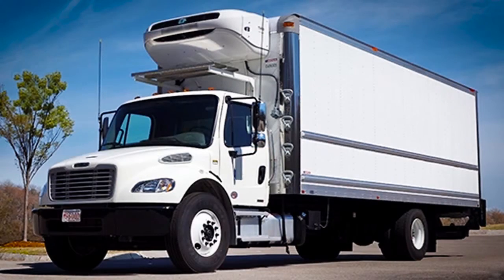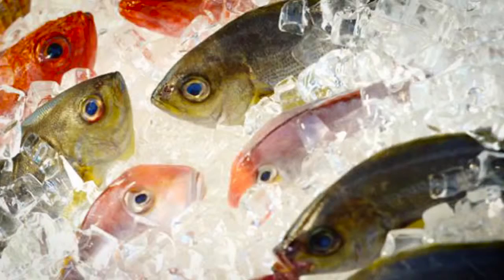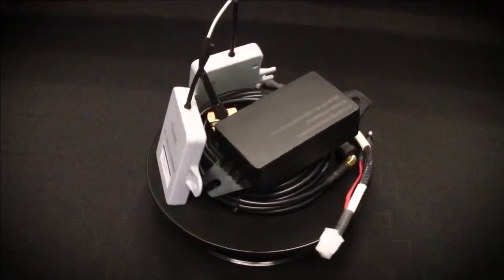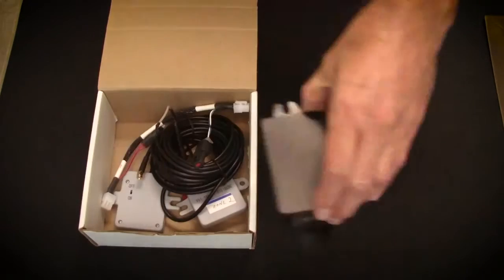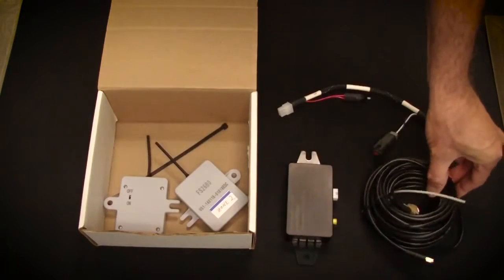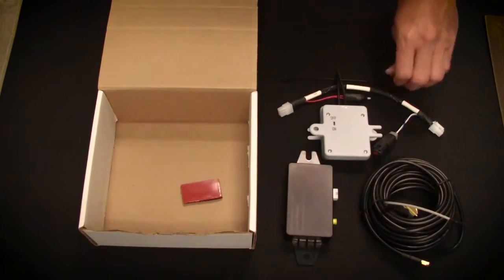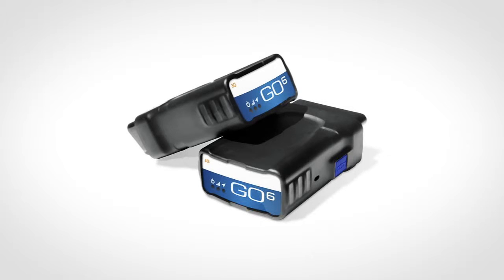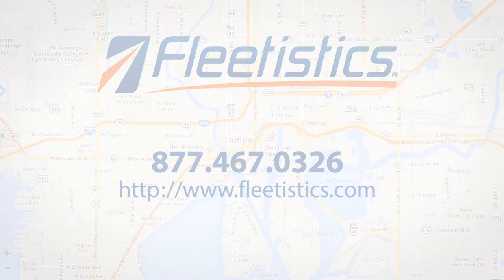Fleetistics - Tech Tip Temperature Monitoring in Trailers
Trailer temperature monitoring system couple with a GPS tracking and telematics system. Keep perishable good at the right temperature and spot an issue before you lose a load. The Valor Temp Sensor cost effective and works with the Geotab GO device.